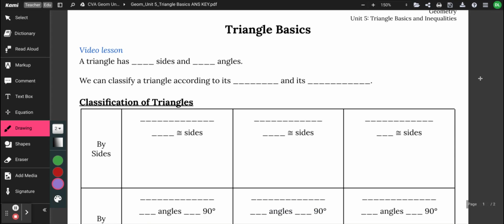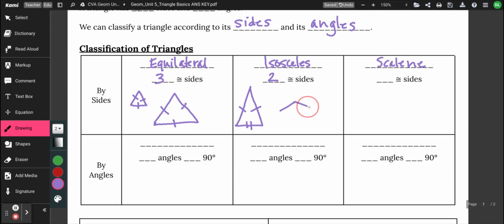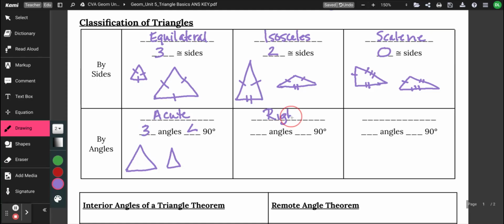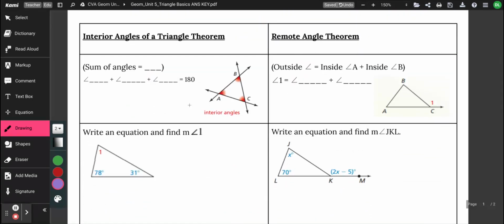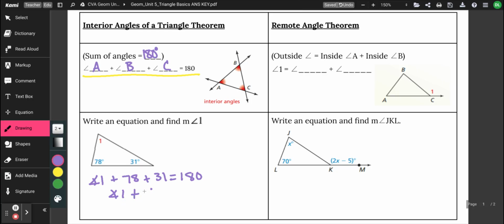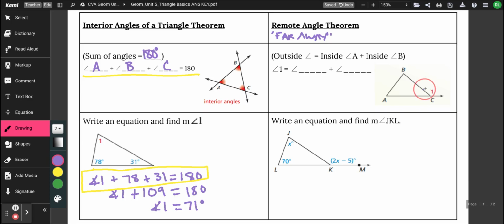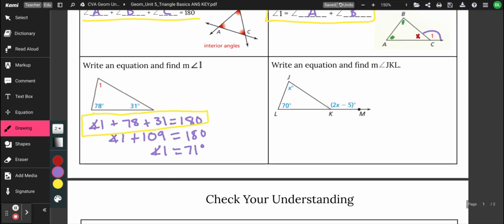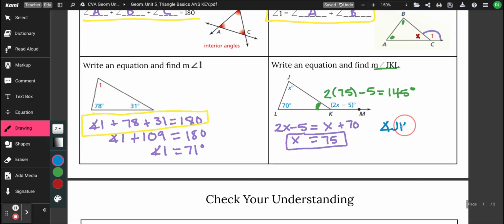Geom_Unit 4_Video Lesson - Triangle Basics